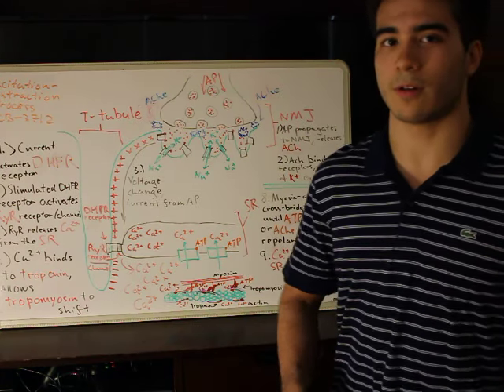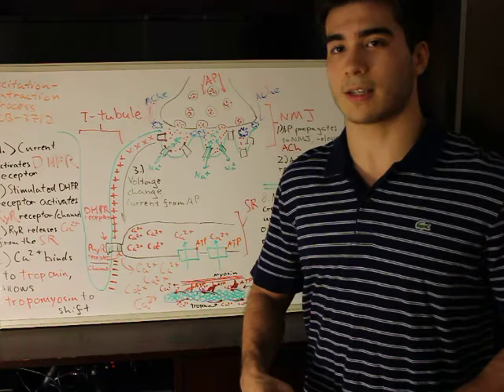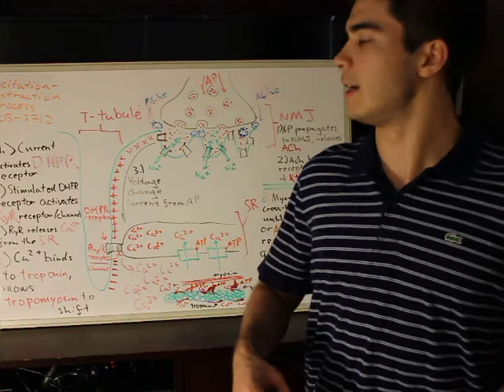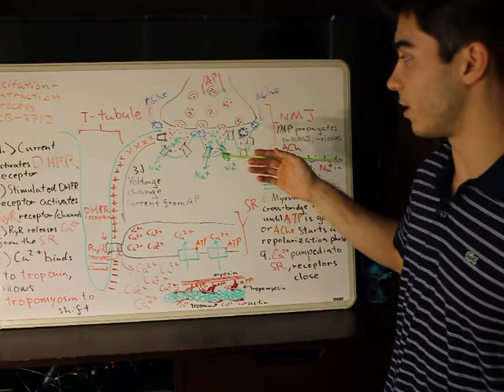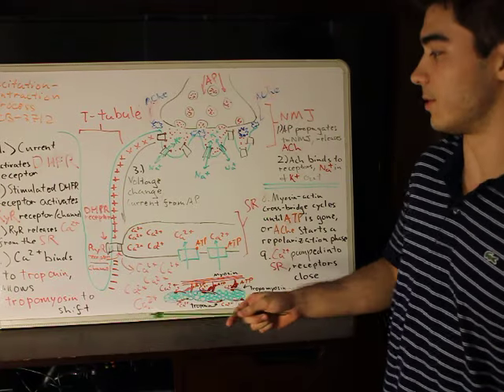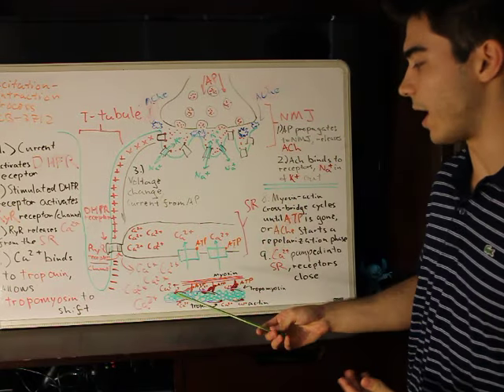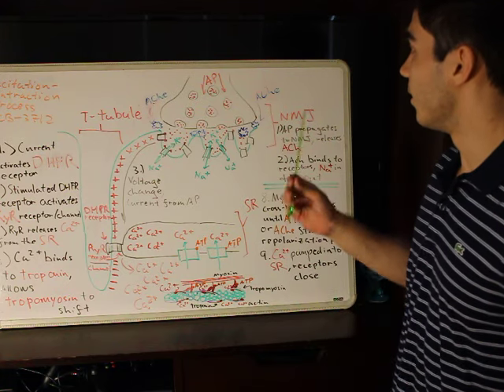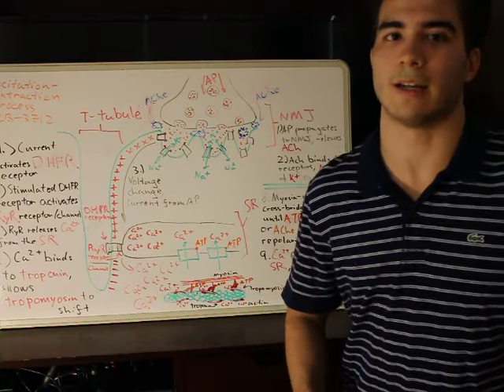Jonathon Bland Excitation-Contraction Coupling Presentation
PCB-3712 General Physiology Extra Credit Presentation
Dr. Benjamin Predmore